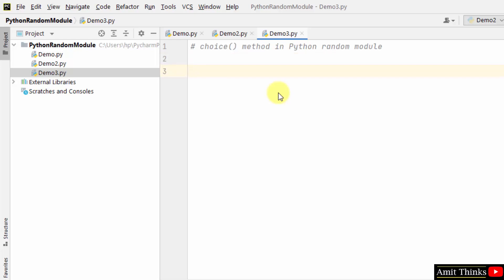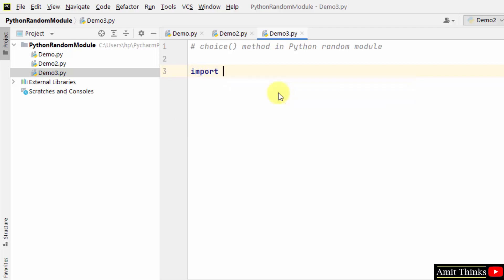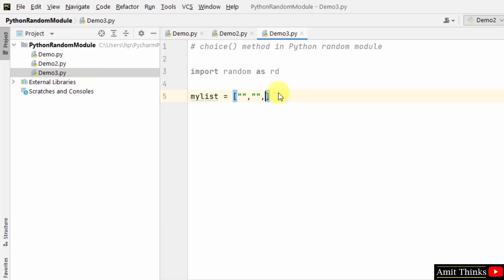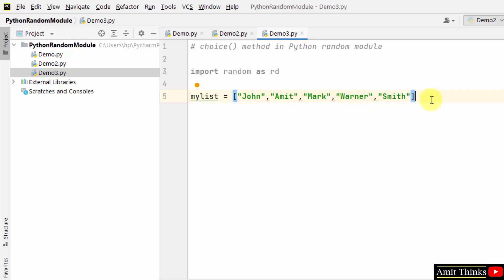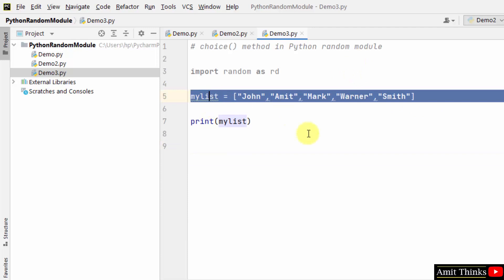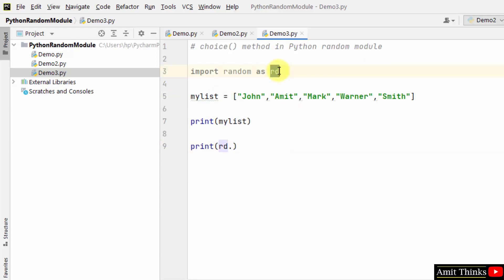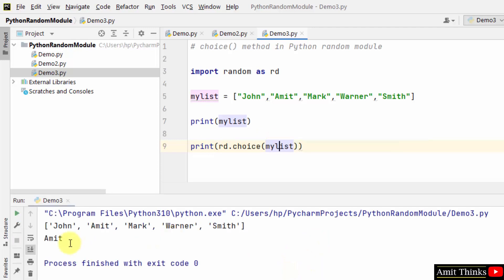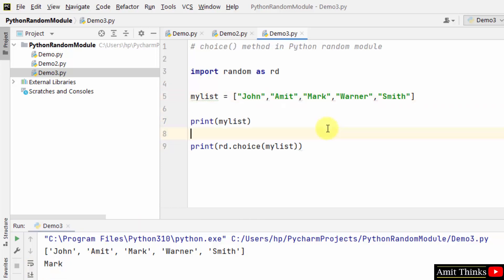Python choice() function | random module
In this video, learn about the choice() function of the Python random module with an example.